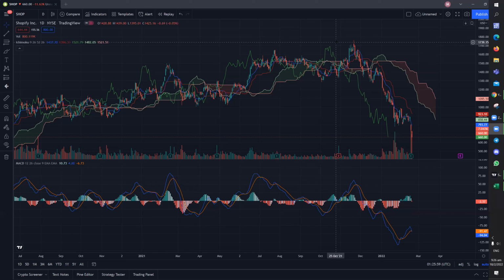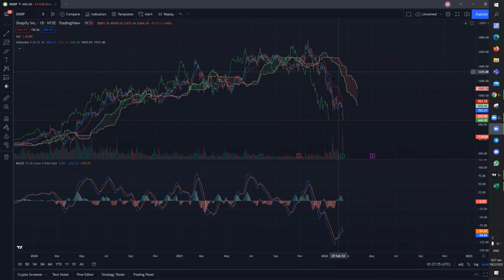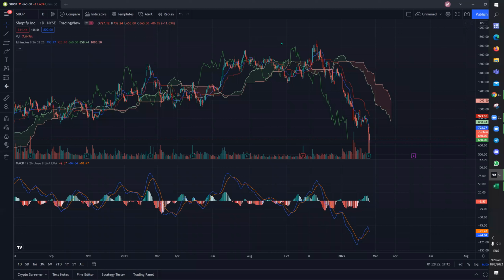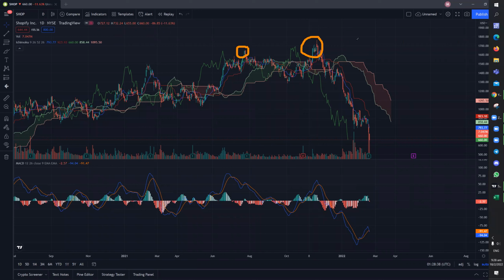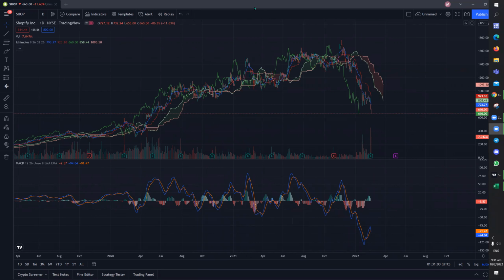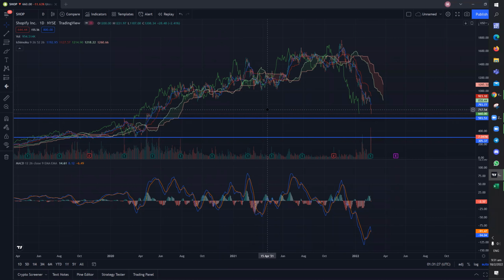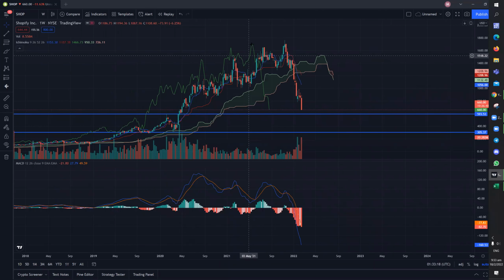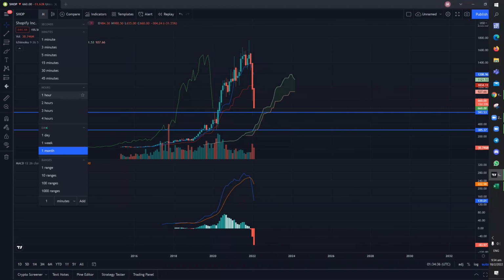Shopify GAMEOVER for bulls│Technical Analysis using Market Manipulation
What's your thoughts on the $SHOP?